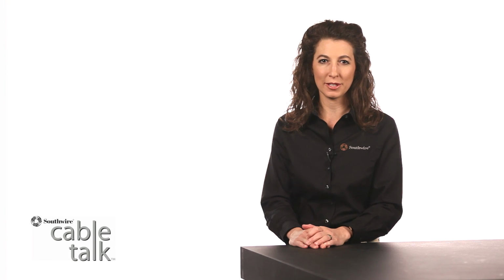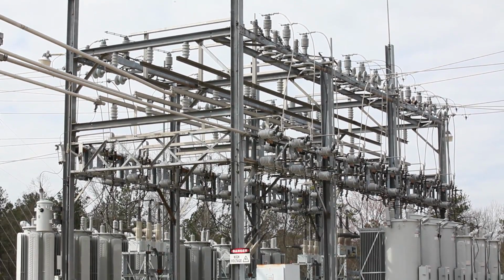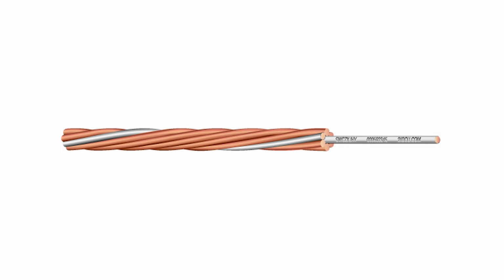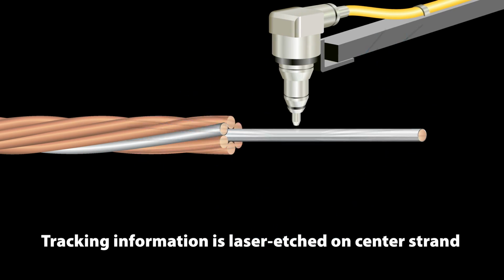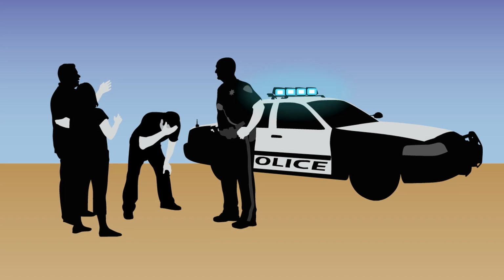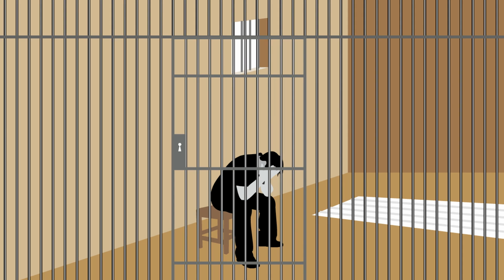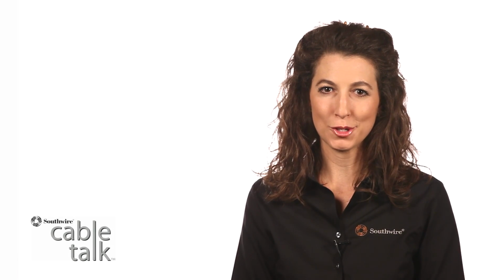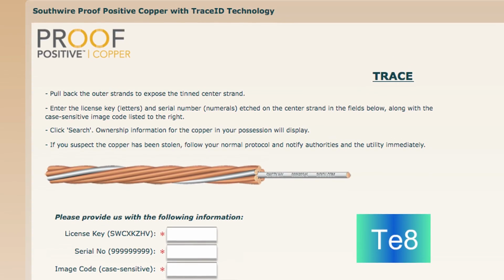Proof Positive® Copper - A 360 Perspective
Proof Positive® Copper is Southwire's traceable copper wire solution for utilities, recyclers and law enforcement struggling with copper theft. This video covers all three vantage points of the copper theft issue and how Proof Positive Copper is helping with the problem.